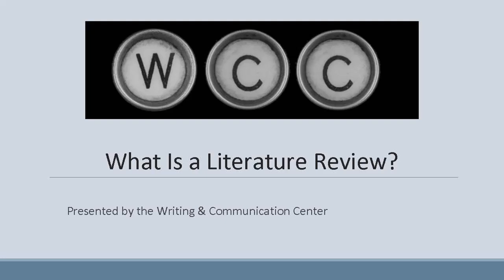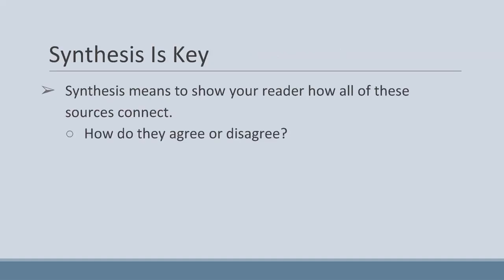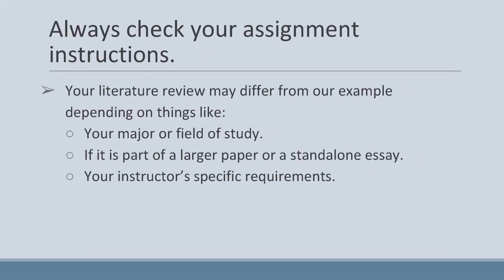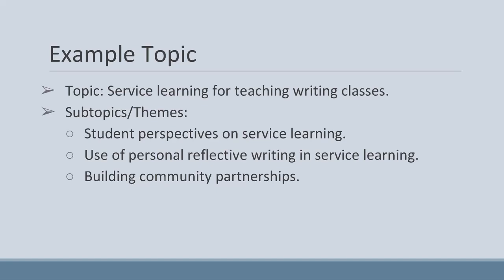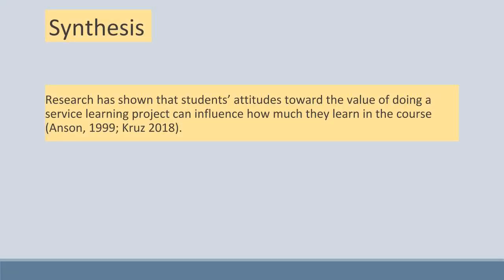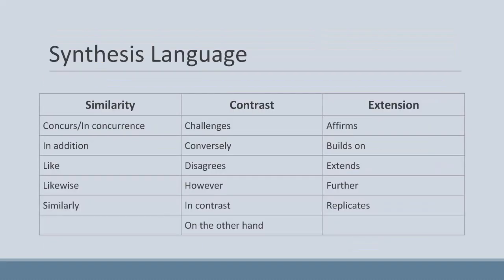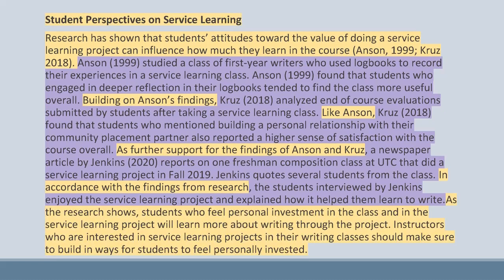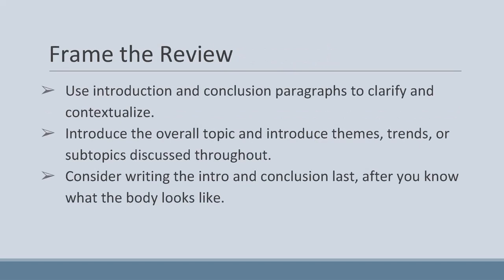WCC Workshop: What is a Literature Review?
In this video, a consultant with the WCC provides general guidelines for writing a literature review, including the purpose of a lit review, possible structures for a lit review, strategies for writing, and more.